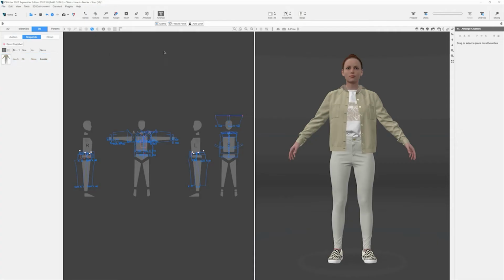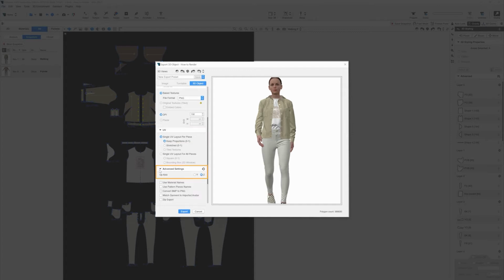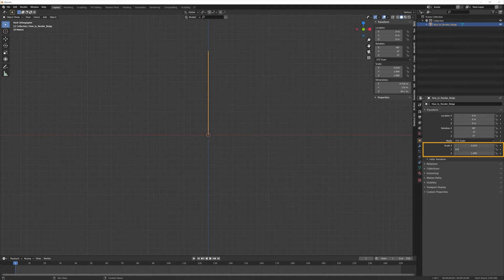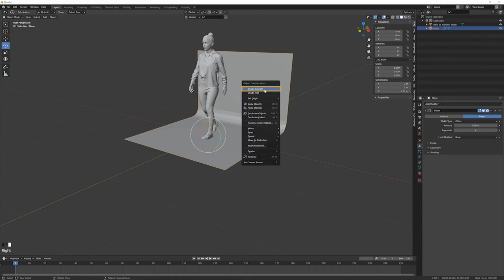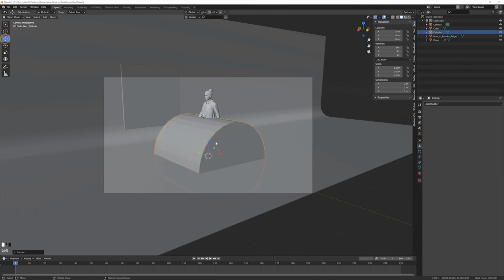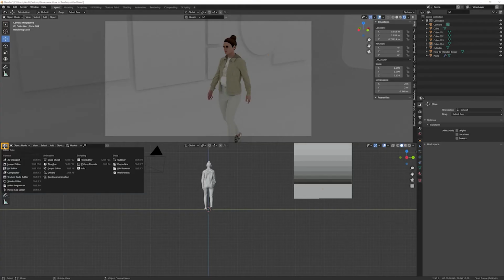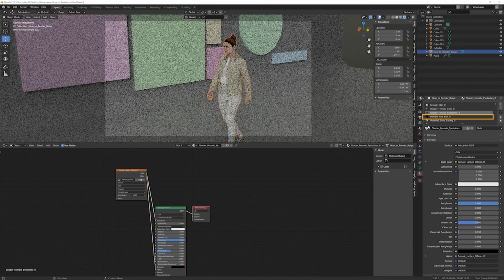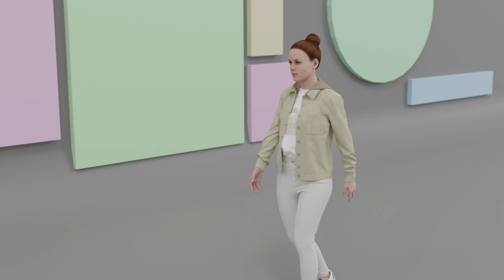Spotlight on Rendering Your VStitcher Garment using Blender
When it comes to showcasing your designs, creating a realistic, high-quality image is key. However, rendering can sometimes be tricky, so we thought to share some of our best rendering methods to take your garment showcasing capabilities to the next level. In this short video tutorial, we’ll be walking you through the process of exporting a garment from VSticher and rendering it using Blender to achieve that flawless appearance.